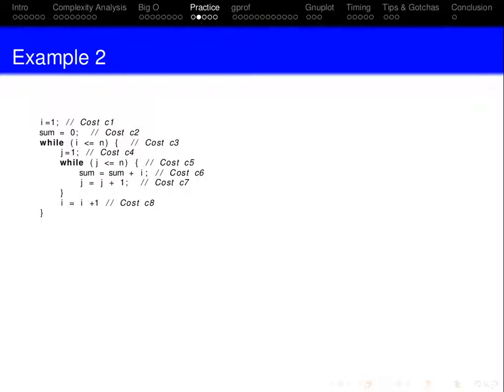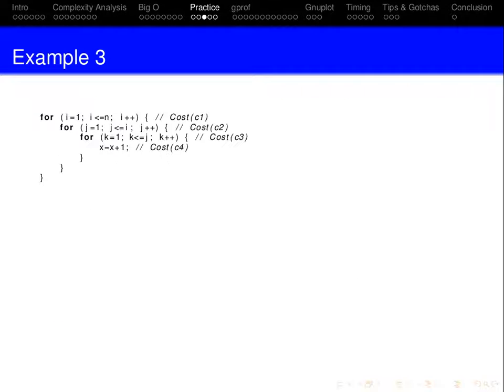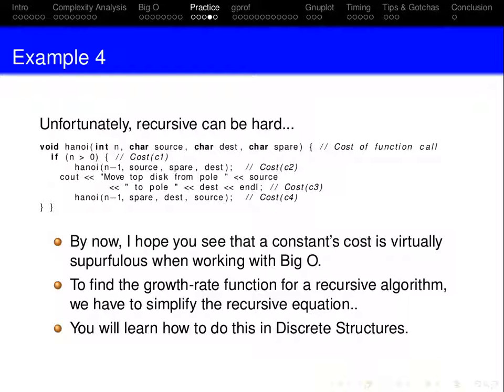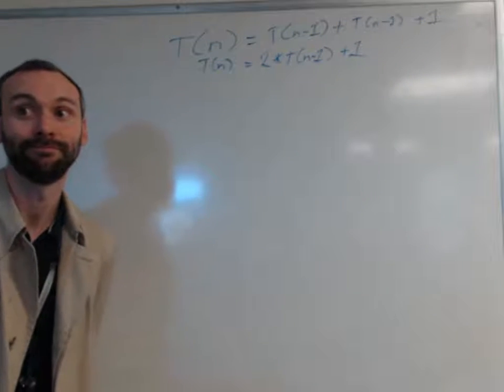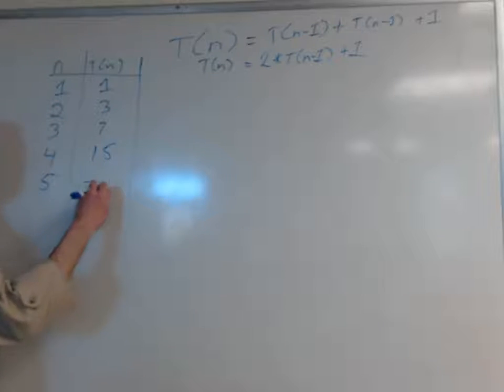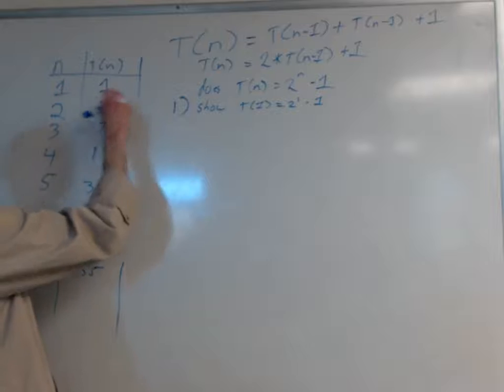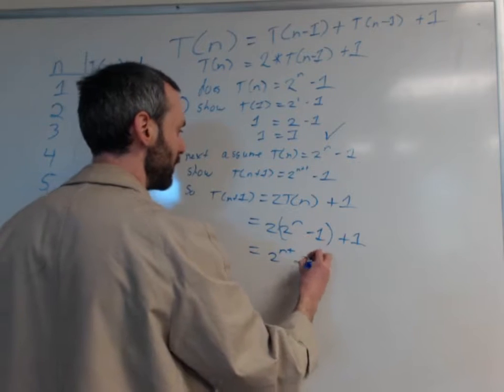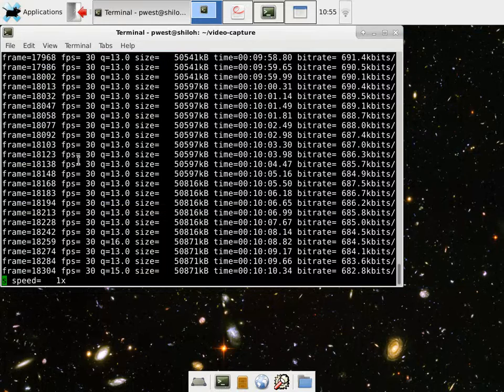csci 315 spring2018 day04 04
Big O Practice, Towers of Hanoi